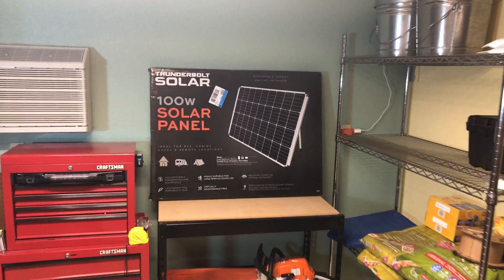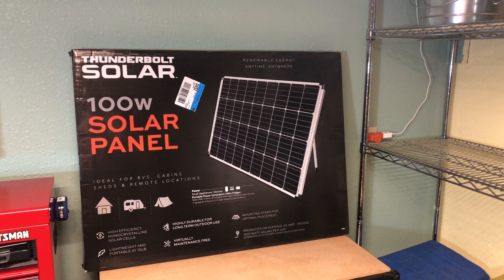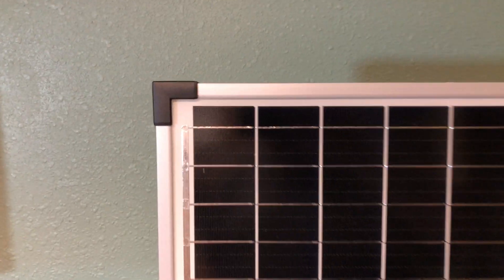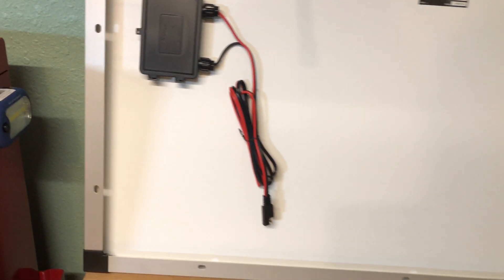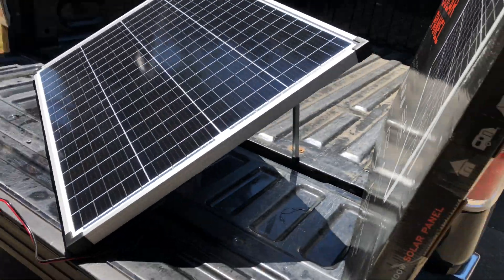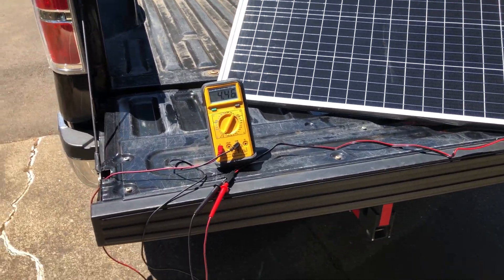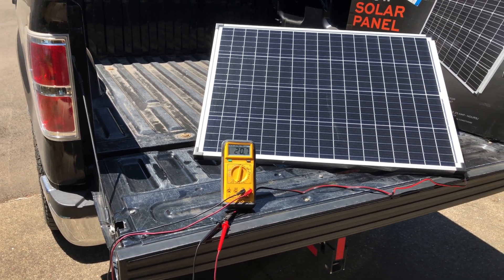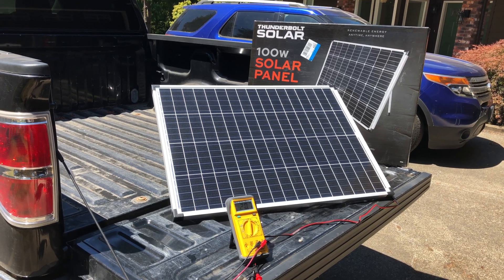Harbor Freight 100W Solar Panel Thunderbolt, new in 2021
Unboxing and demonstration of the THUNDERBOLT 100W Solar Panel from Harbor Freight.  New product in June, 2021.  Item 57325.